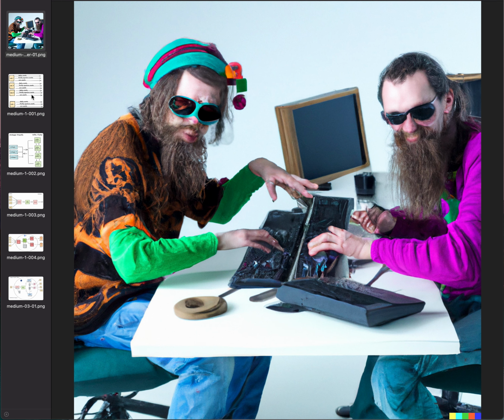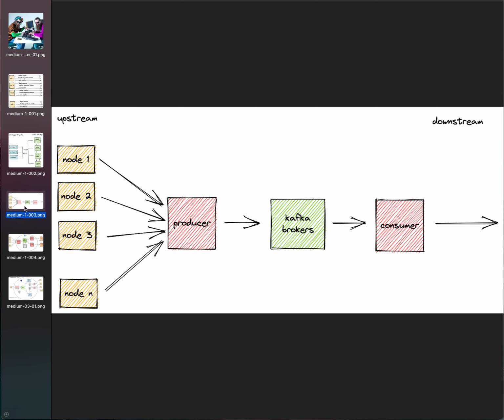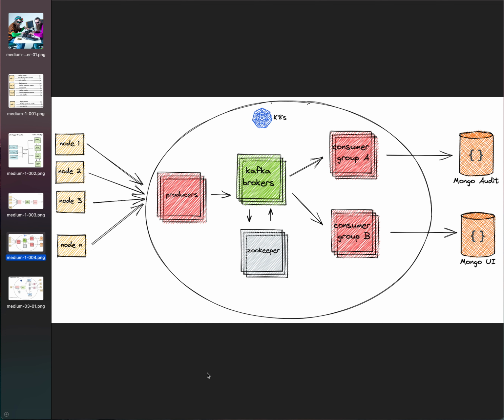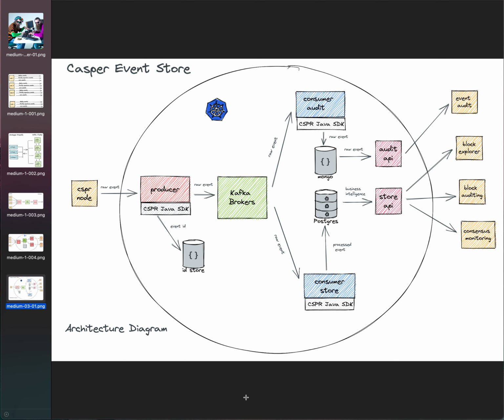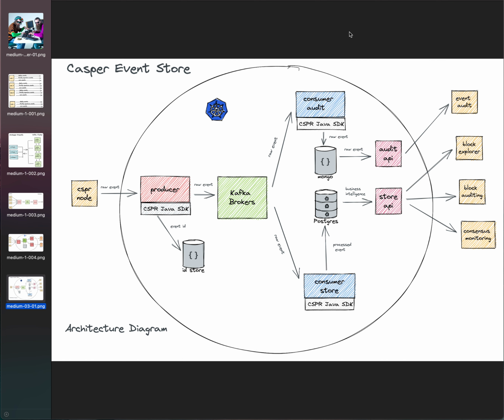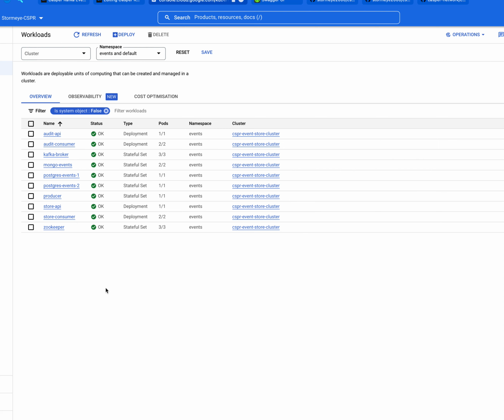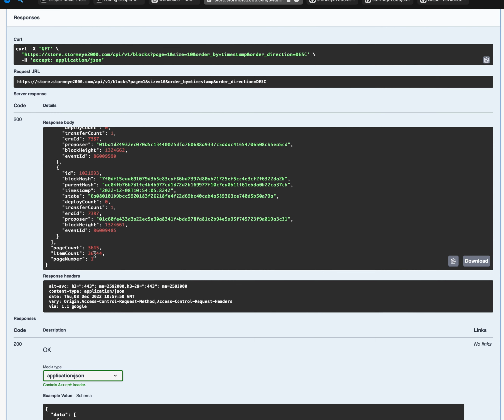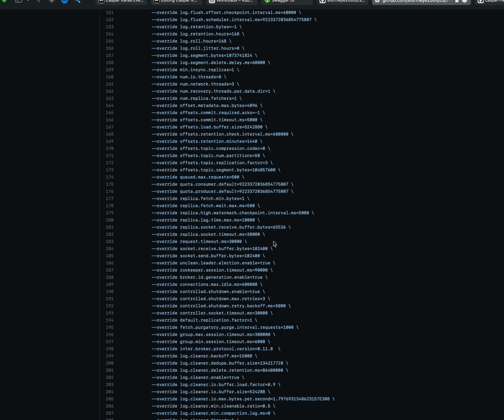Stormeye CSPR Event Store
Kafka Kubernetes solution for crypto blockchain event stores